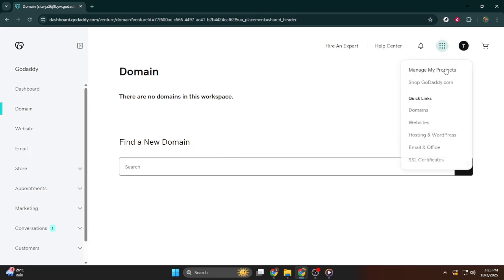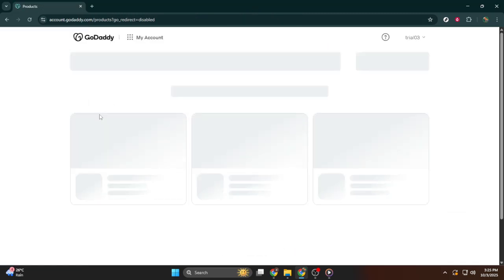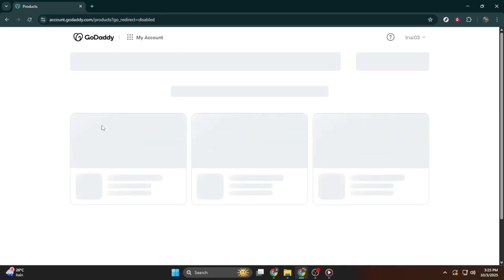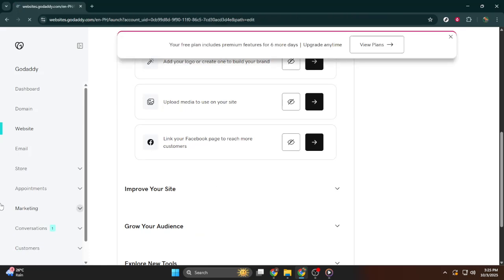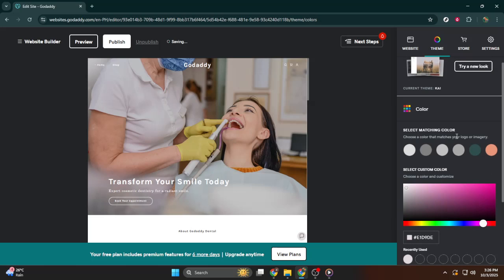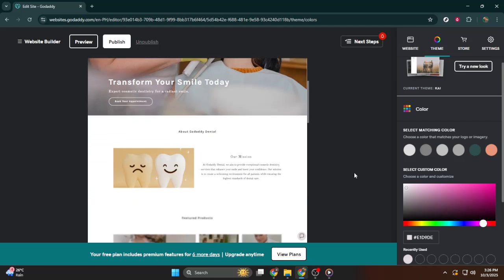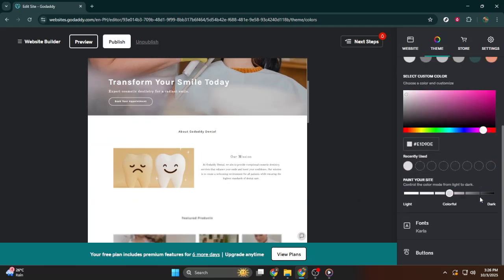How to Change Font Size and Colors in GoDaddy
🎨 Want to customize your GoDaddy website? In this step-by-step tutorial, you’ll learn how to change font size and colors in GoDaddy to make your site look professional and appealing.

👉 In this guide, you’ll see:

How to access the GoDaddy Website Builder editing tools

How to select and change font styles, sizes, and colors

How to apply changes across your website or specific pages

Tips for maintaining consistency and readability

How to preview and publish your changes

Perfect for beginners, small business owners, and anyone who wants to enhance the design of their GoDaddy website.